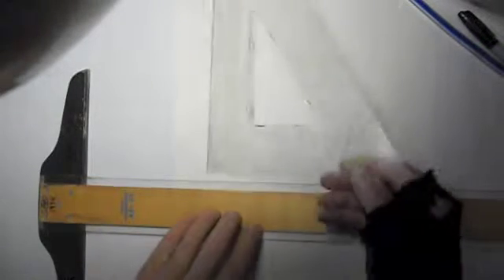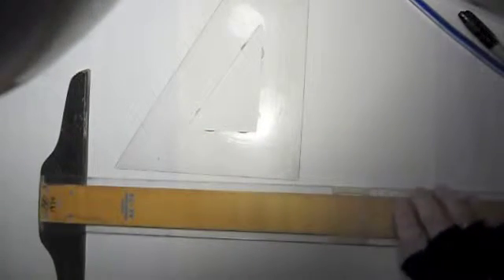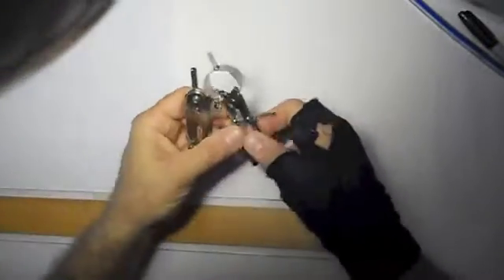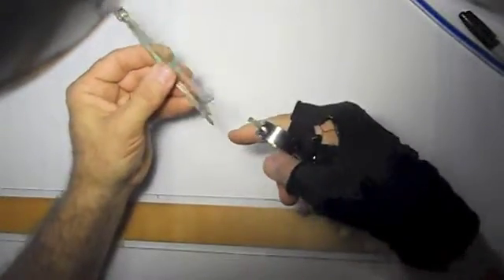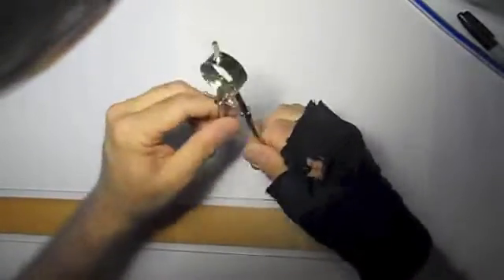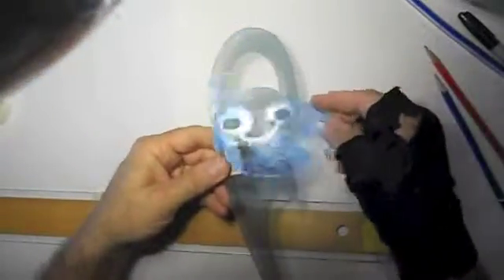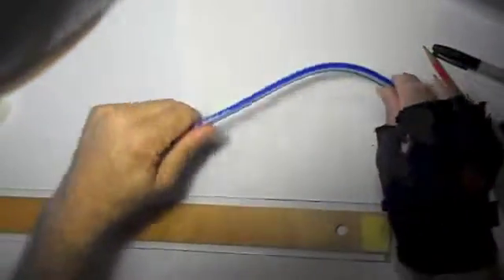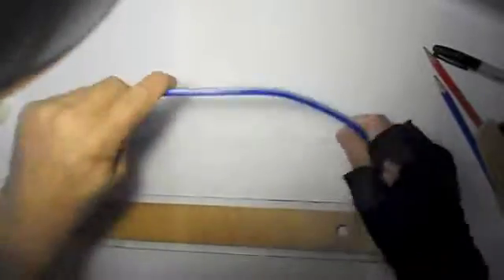Part 1 SouthWoods HLDS Tools and Base Map Exercise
Get your pencils ready and sharp. Square up an 11 x 17 piece of paper (Vertically) on your drawing table. You will need a 4H pencil, gum eraser, T-square and scaled ruler. Remember to just use dots with your pencil to mark your measurements and then draw the lines and lightly so you can doublecheck your work. A right angle triangle is also very helpful to have.